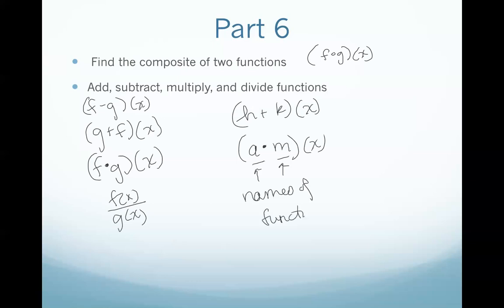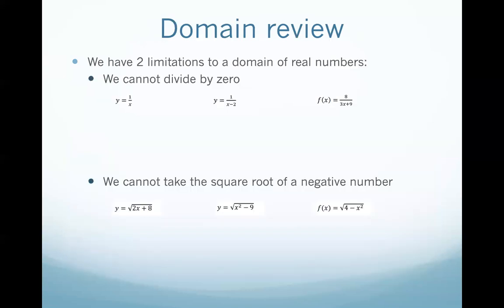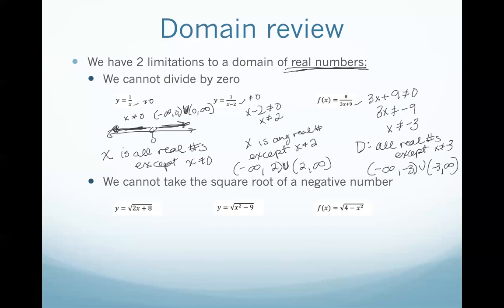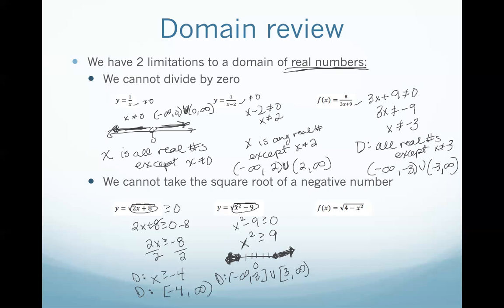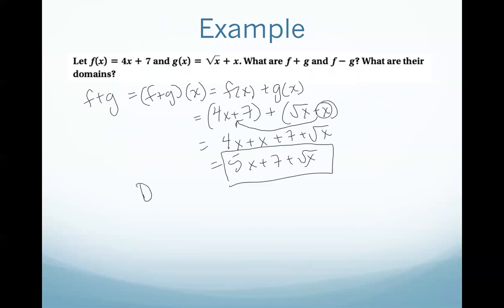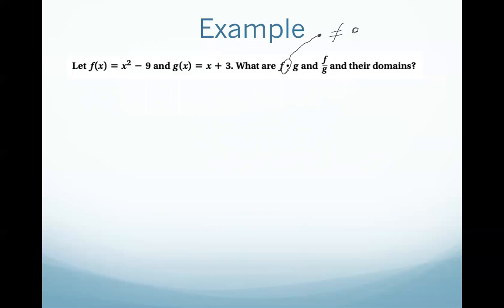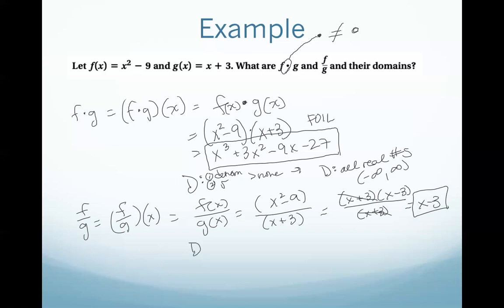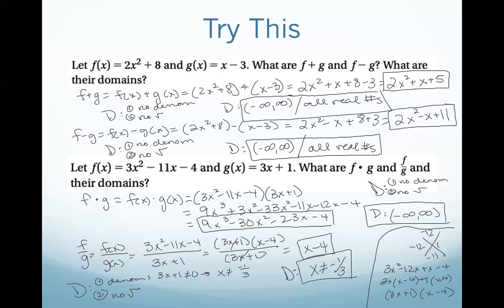6.6 Function Operations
Adding, subtracting, multiplying, and dividing functions and finding their domains.